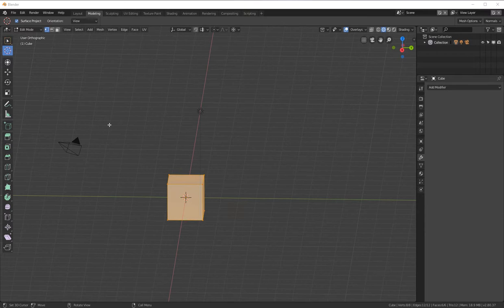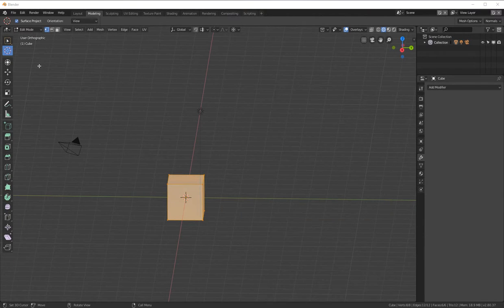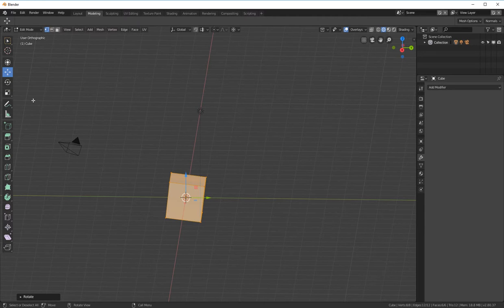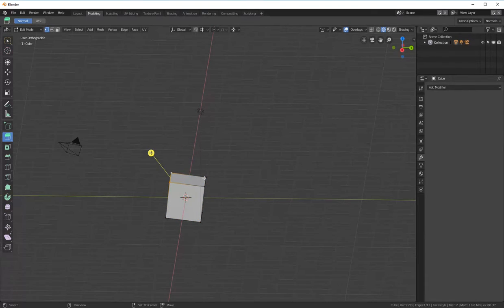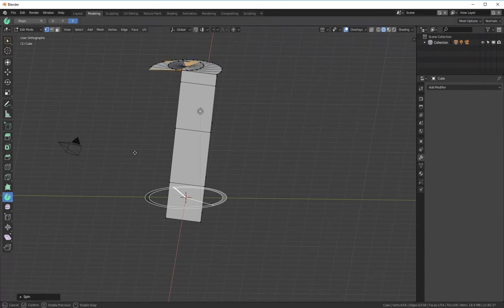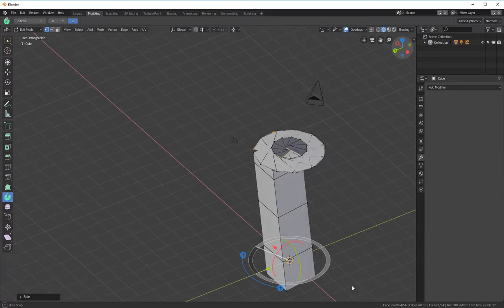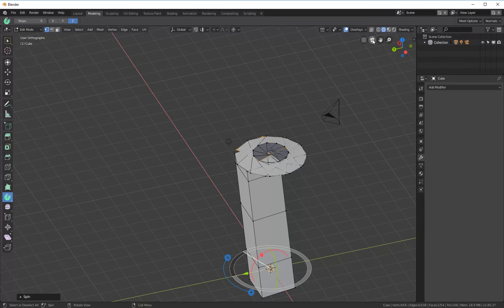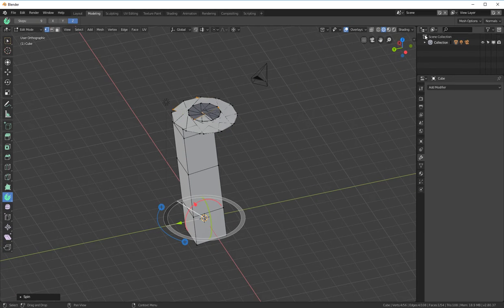Blender 2.80 User Interface Part 2 - Workspace Tools and Gizmos